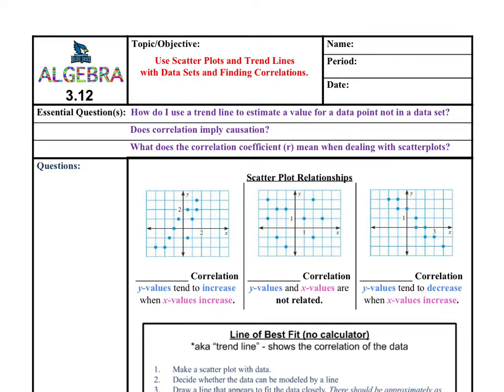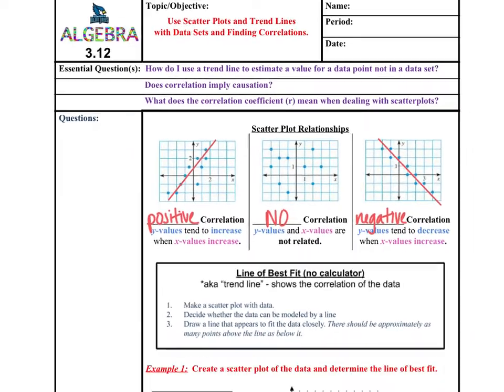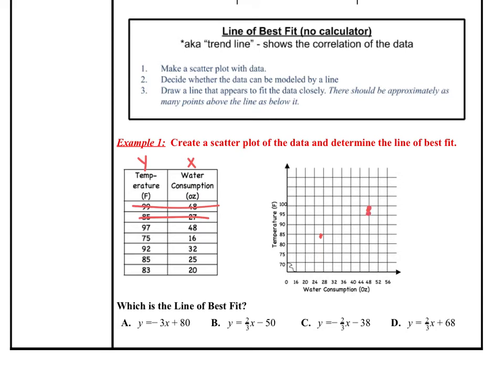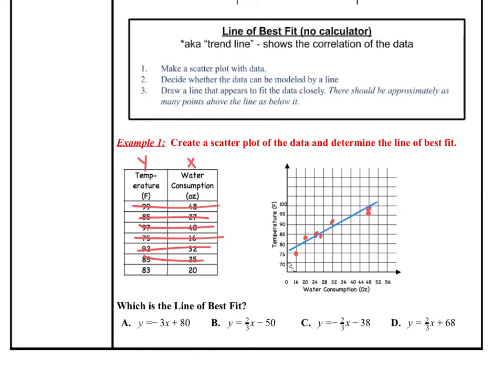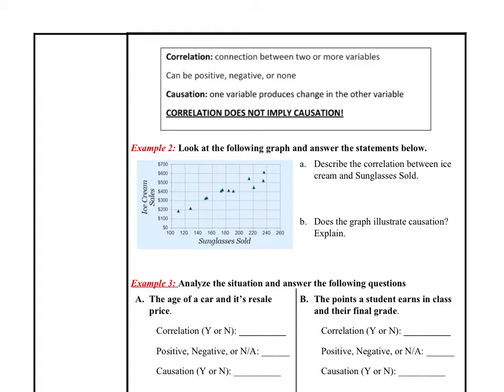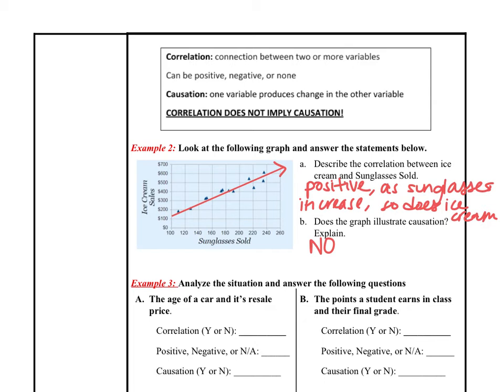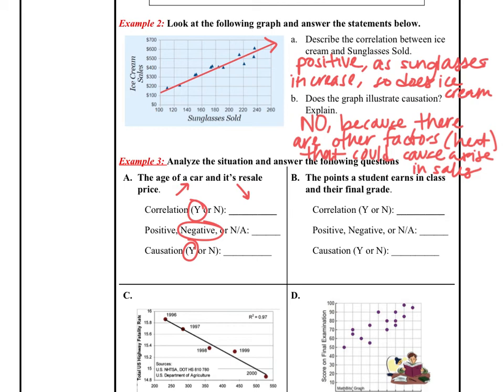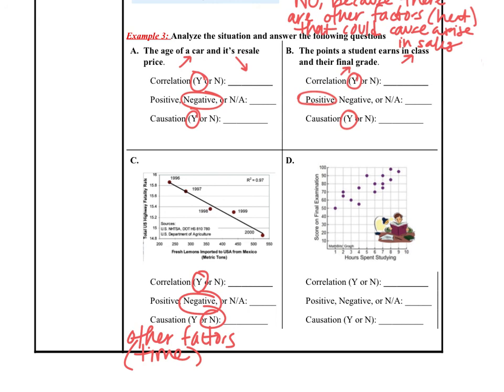3.12 Scatter Plots